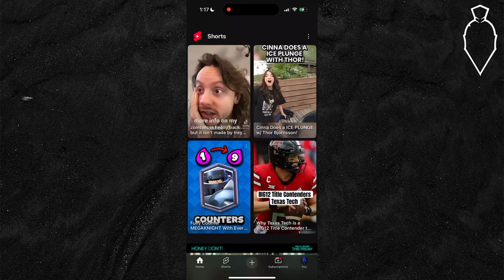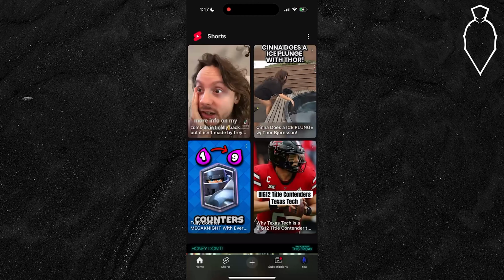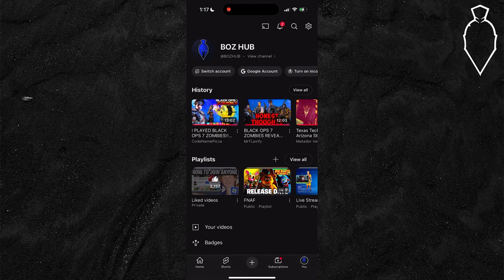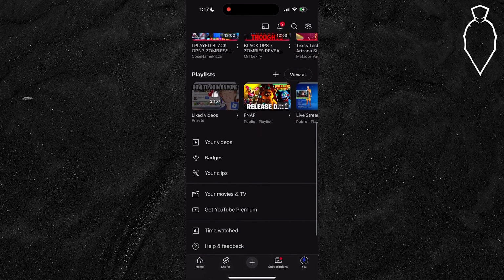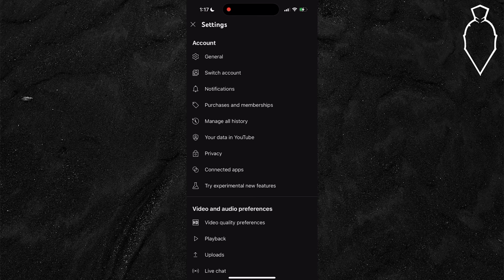How To Cancel YouTube Premium Subscription or Free Trial - Step By Step